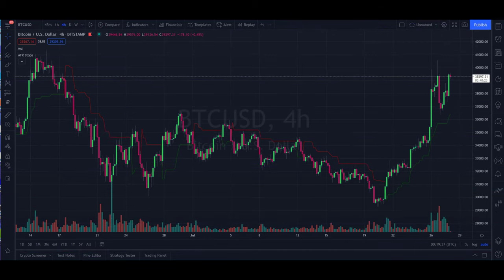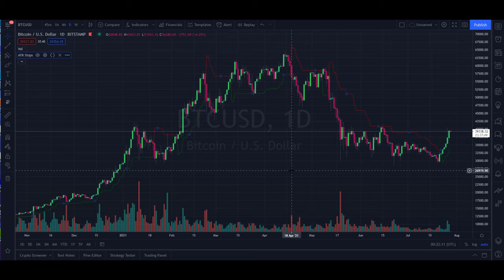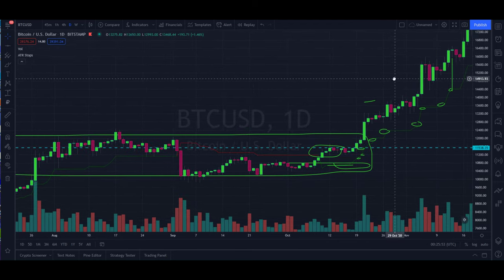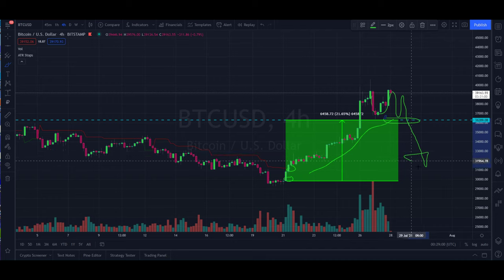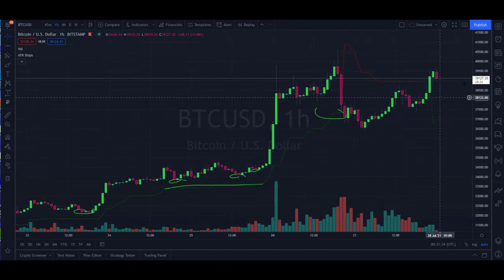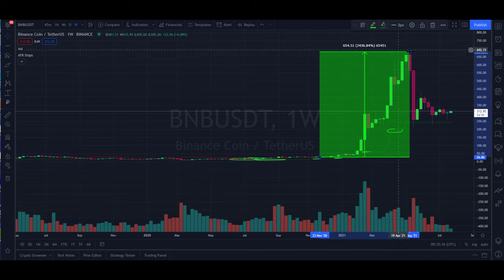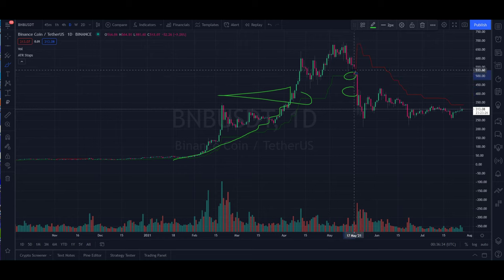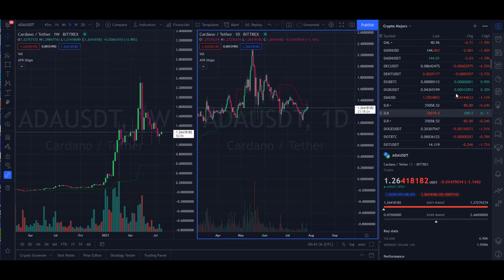How to protect your gains if you are beginner in the markets: Trailing Stop Secrets Revealed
In this video we are going to learn how to protect our gains in a uptrend/downtrend if we don't exactly when we are going to unload our assets!.